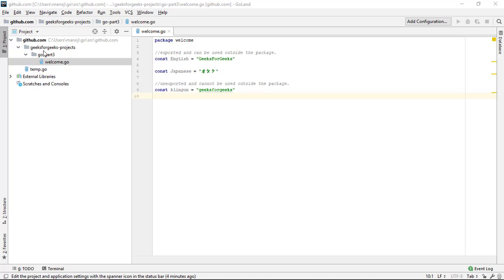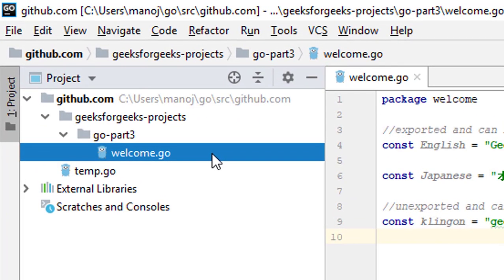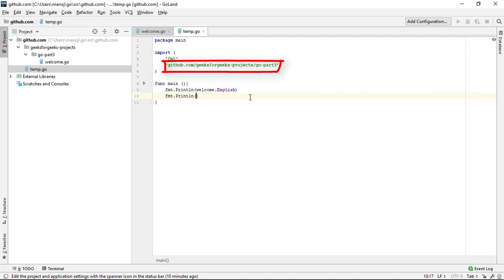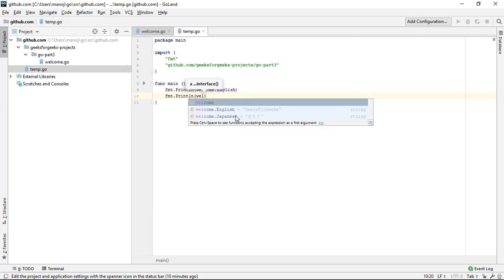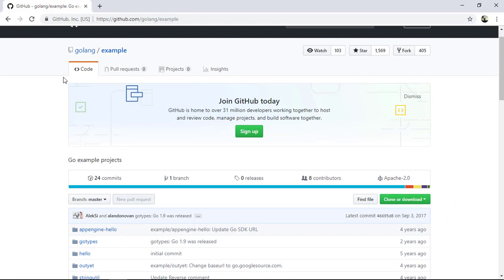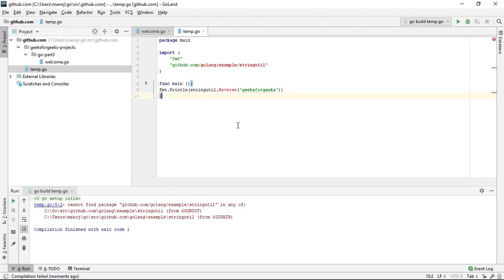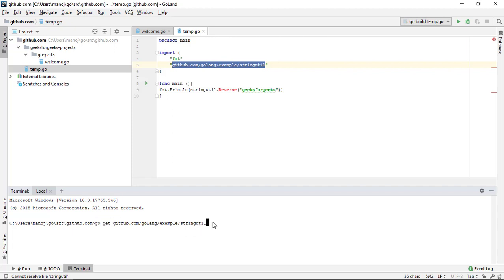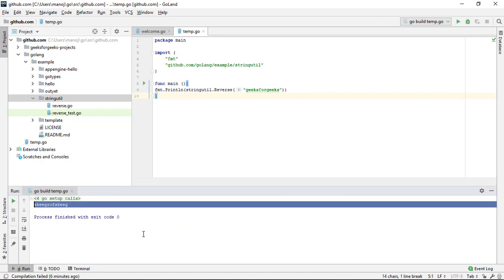Downloading and Storing Packages In Go | GeeksforGeeks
This video is contributed by Manoj S M.